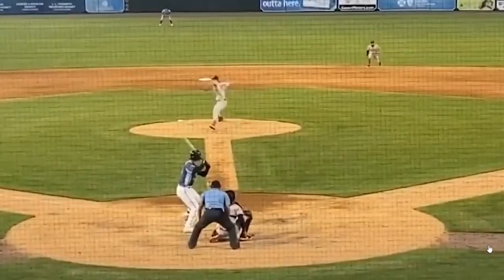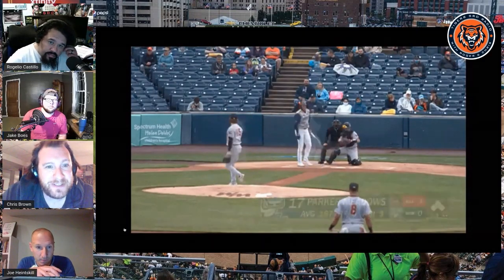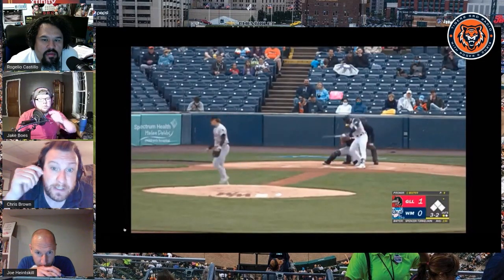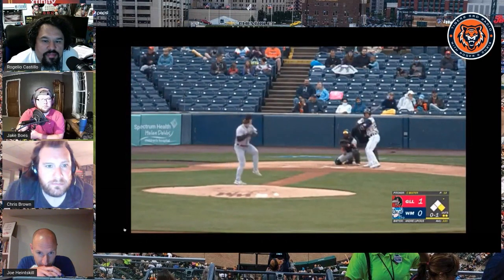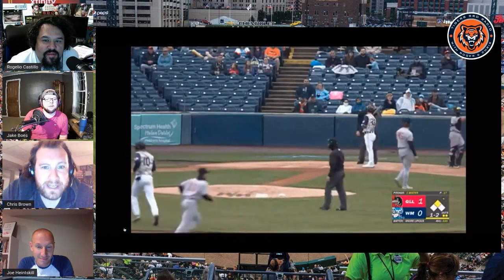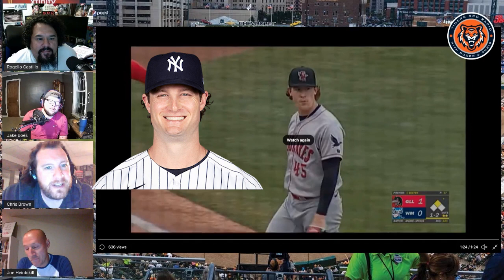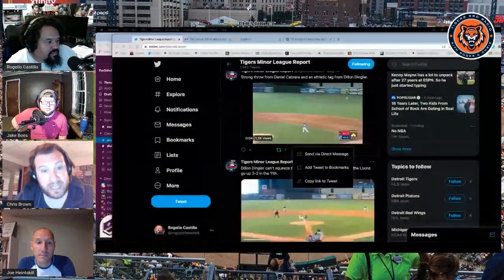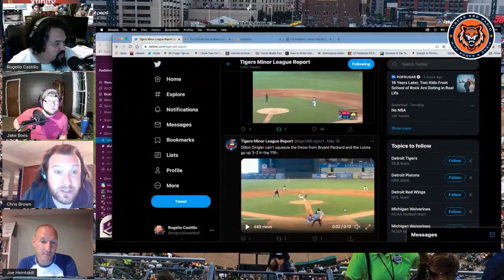Dillon Dingler is a dude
Chris, Jake, Joe, and Rogelio talk about Dillon Dingler's performance over the weekend for the West Michigan Whitecaps during the latest Tigers Minor League Report podcast.